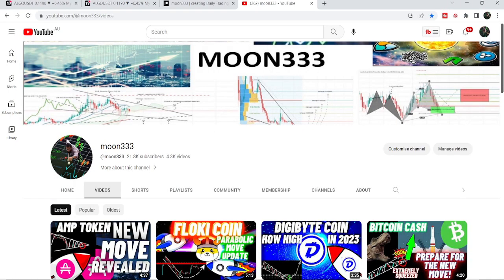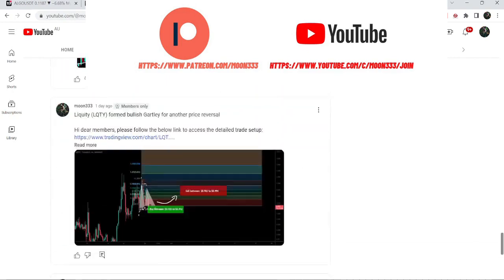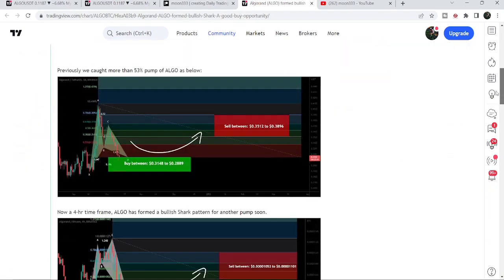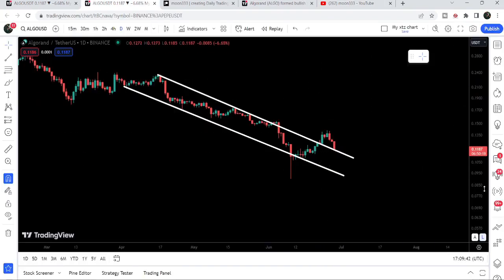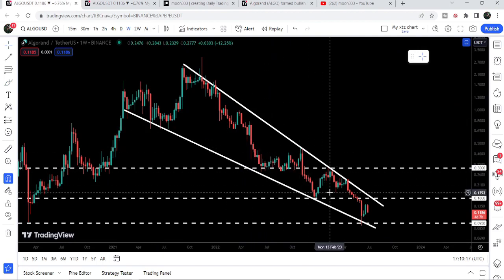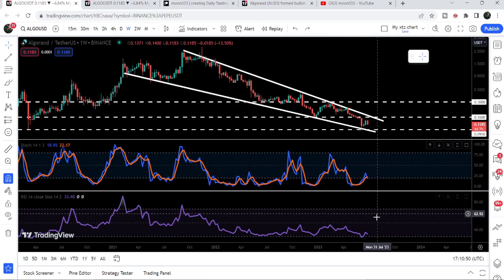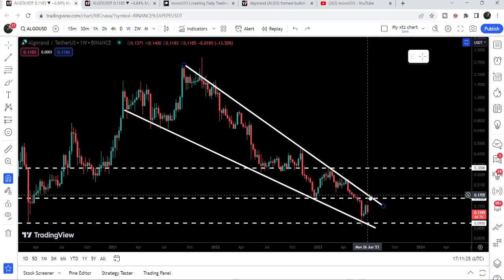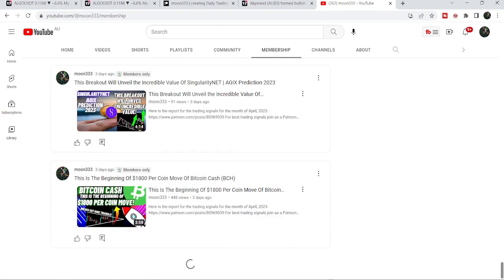Algorand (ALGO) Is Gaining Captivating Momentum Don't Miss Out!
Or